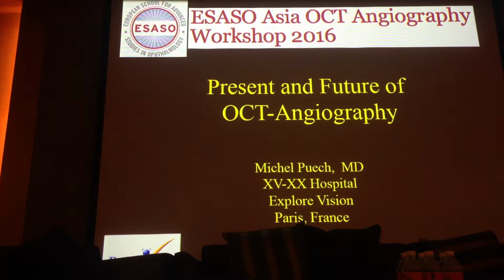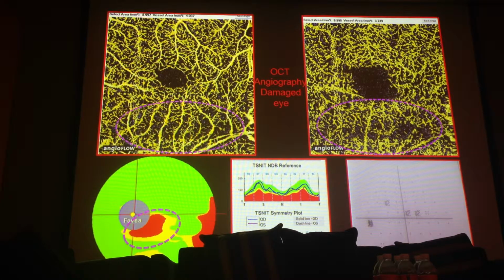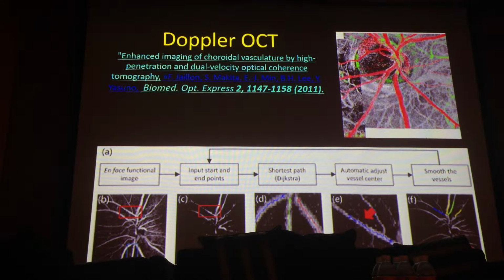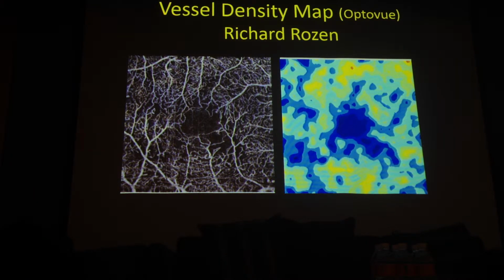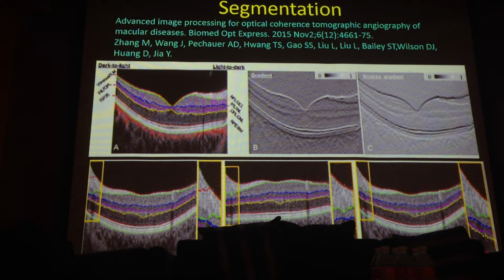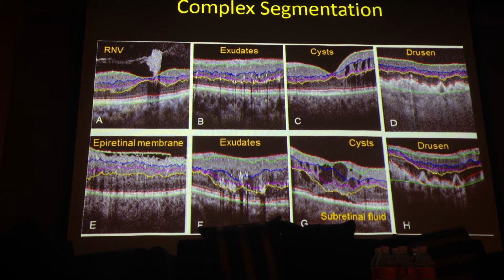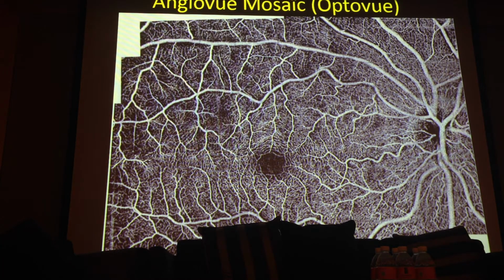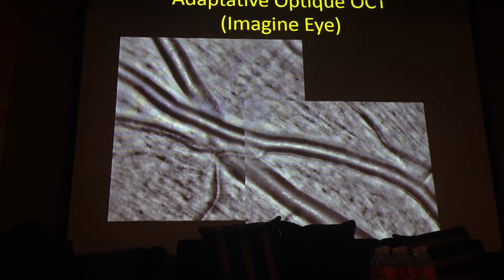OCT A workshop Sing 2016 Current and future applications of OCT A Michel Puech, France